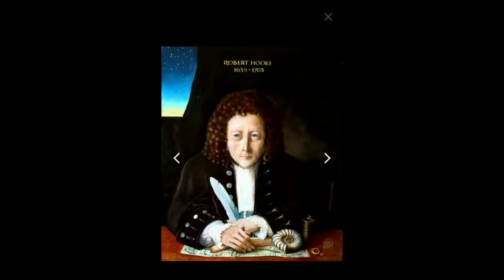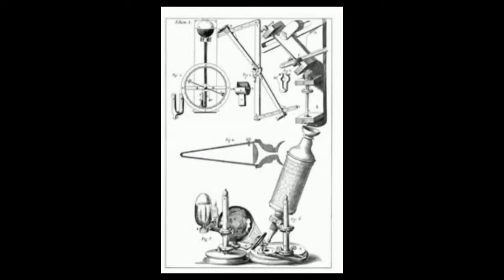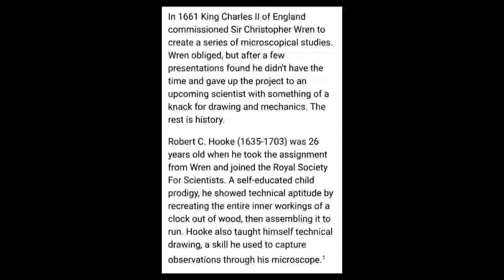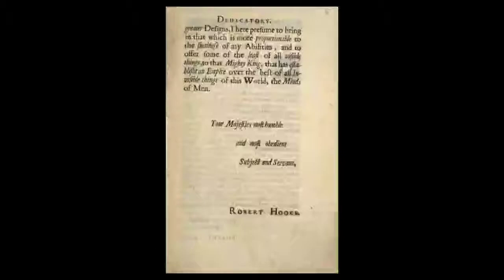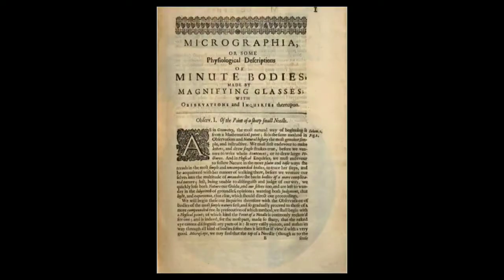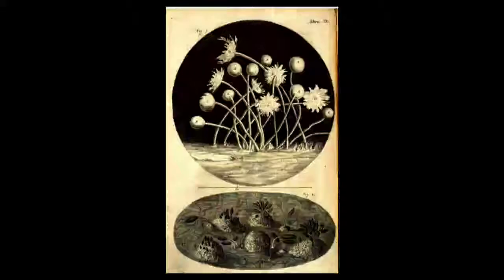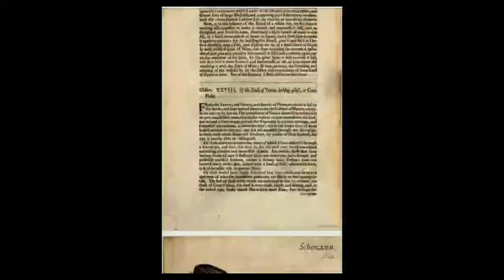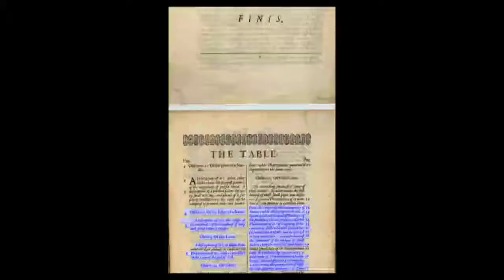P1 ROBERT HOOKE